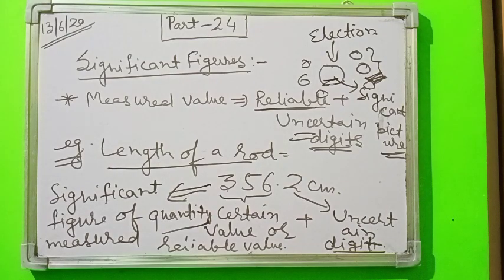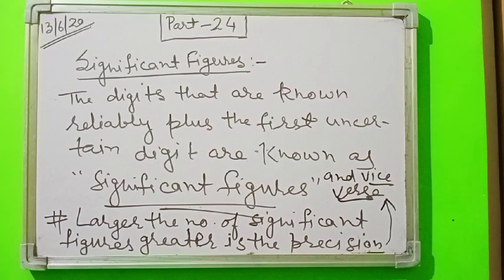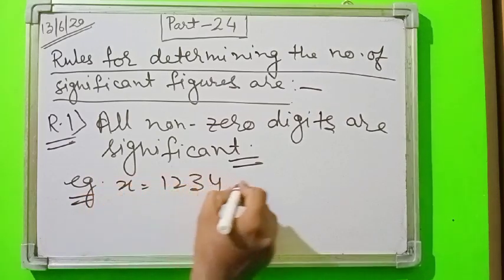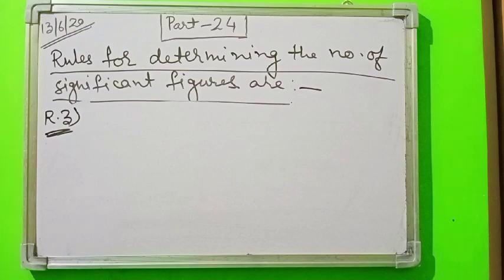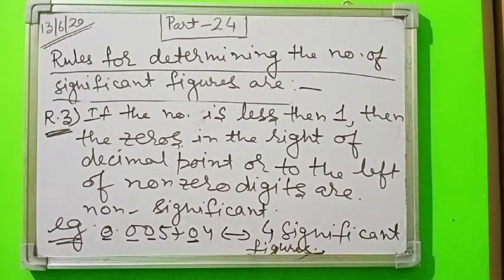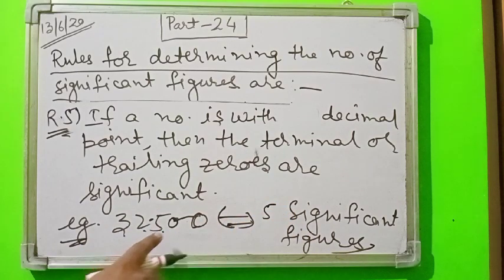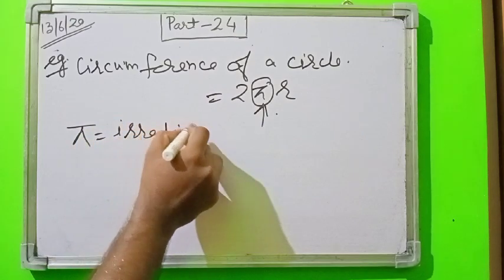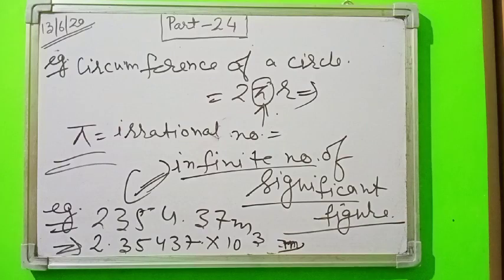Class XI Physics Chapter 2 Units and Measurement Part 24